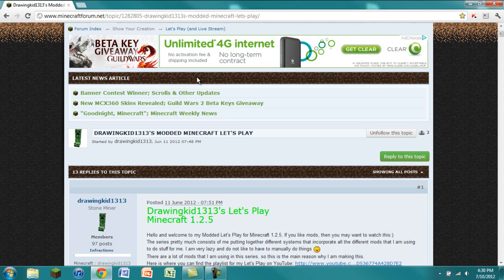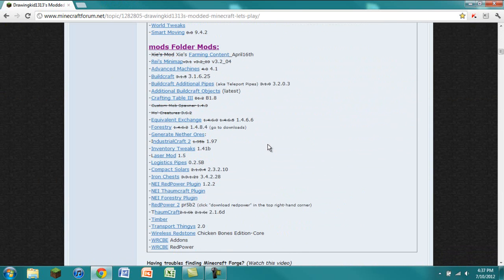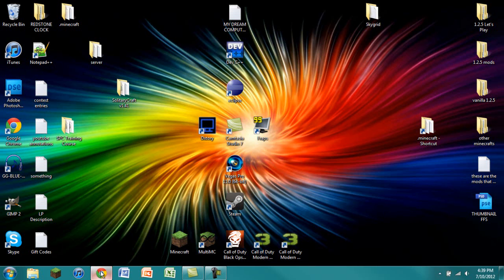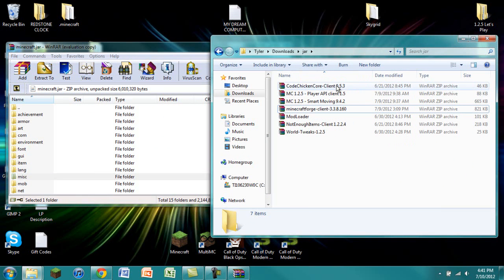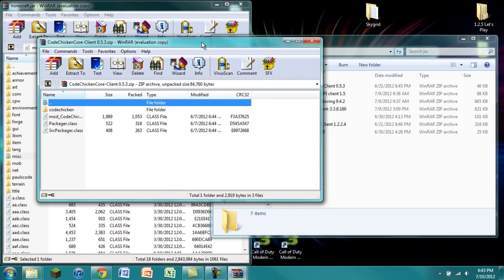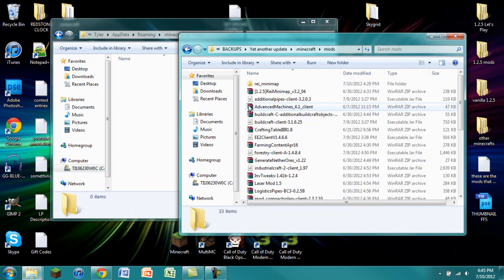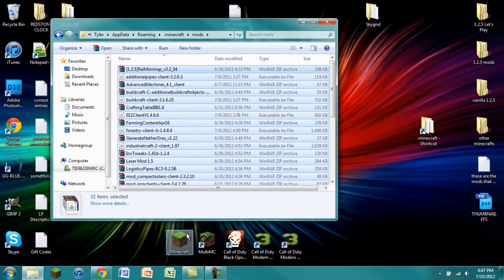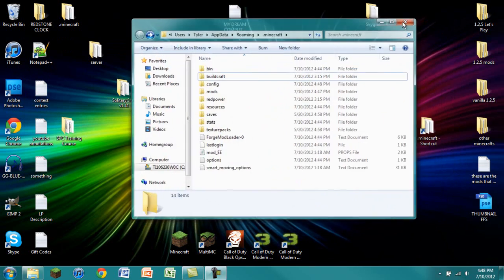Minecraft: How to Install BC addons, IC2, RP2, EE2, Forestry, and Thaumcraft 2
There has been a lot of updates for these mods, and some of the config files were not working, so I made a new video, and uploaded new configs!
These are the mods that I am using for my Let's Play Series, Season 3, but feel free to use this tutorial and provided configs for yourself :)

Go to my forum thread to find the downloads for the mods, my config downloads, how to send an error report (if stuff isn't working), and/or to tell me I did an amazing job :D